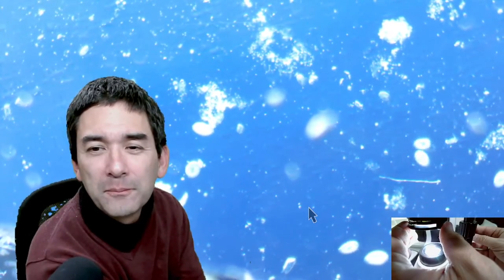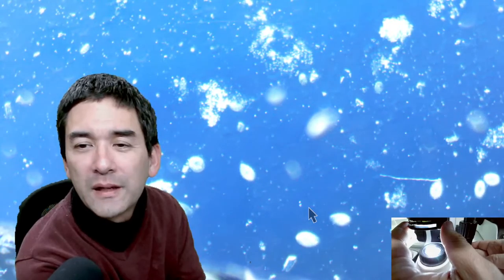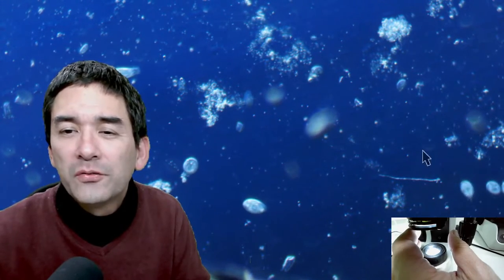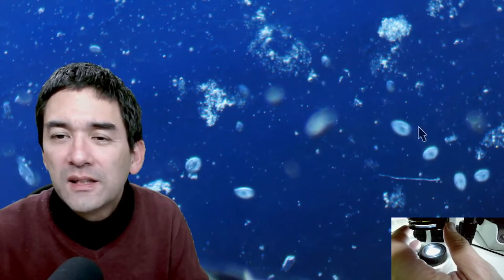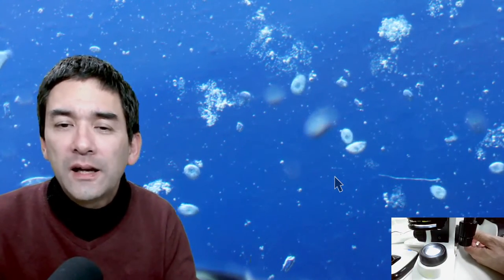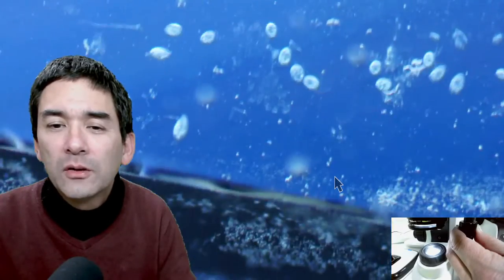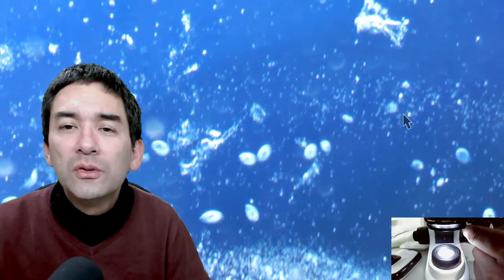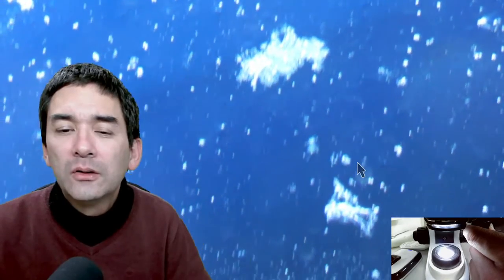OBLIQUE Lighting in microscopy makes specimens appear 3D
Today I want to show you some water microorganisms using OBLIQUE ILLUMINATION.

SW150 (introductory microscope)
Slides, Cover Glasses